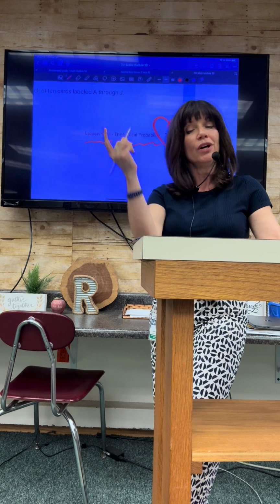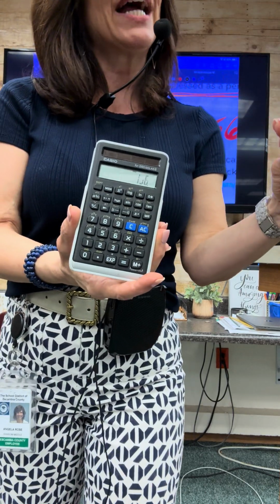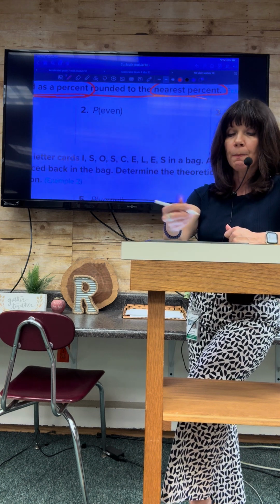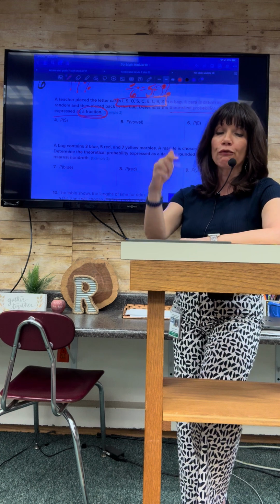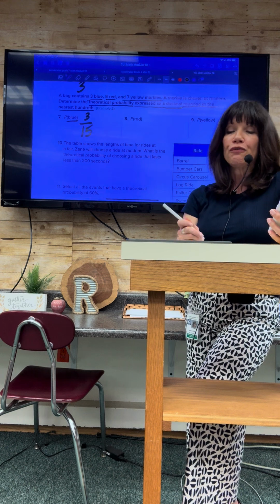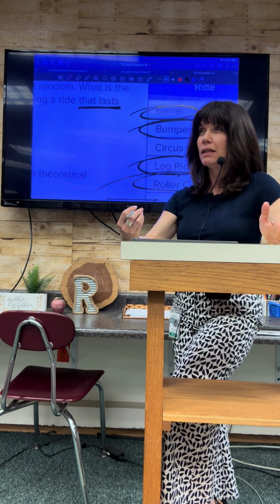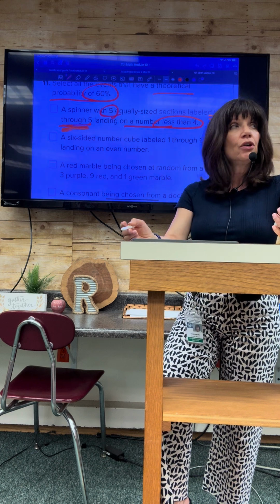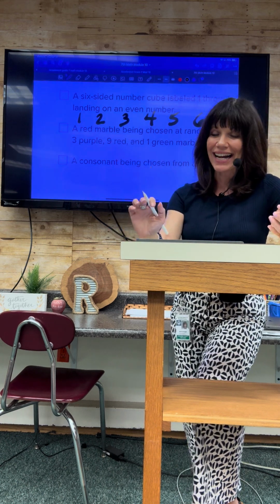Lesson 10–3: grade 7 math: theoretical probability